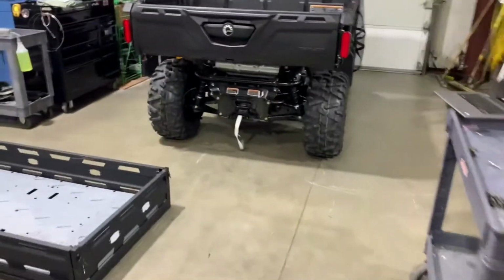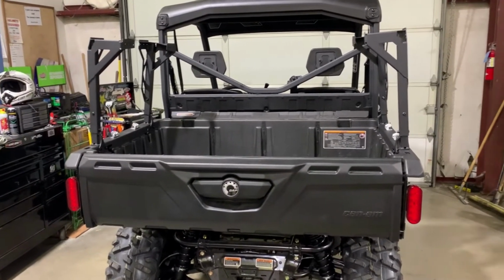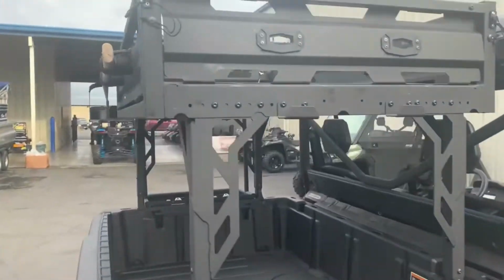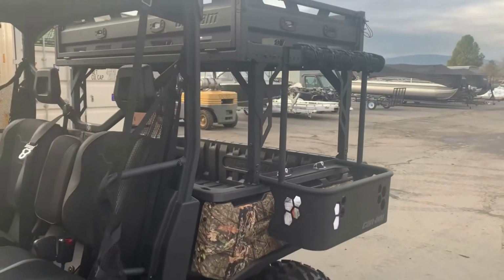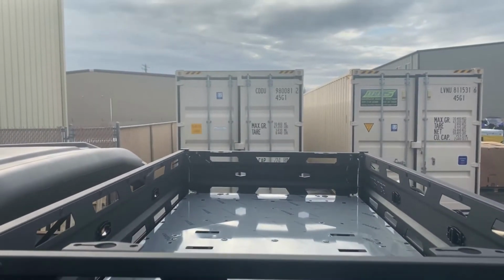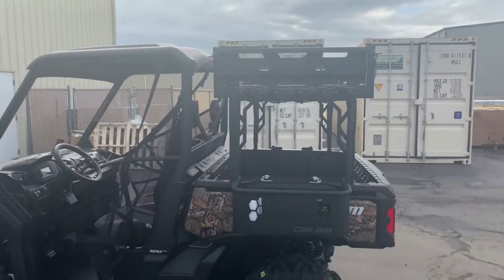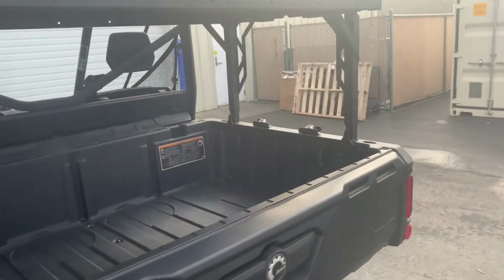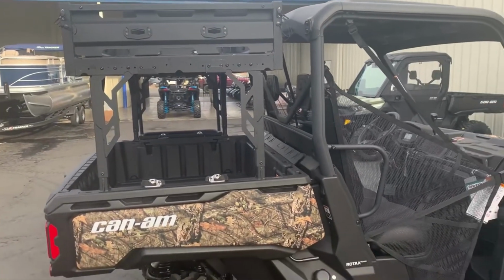***Defender LinQ Loadout Rack*** How to install & Review //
In this this video we show the install of the new Can-am Defender LinQ Loadout Rack - Adjustable Basket Height, 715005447.

Enjoy the group’s riding content from here in our playground Southern Oregon. The reason I started this Channel was to express my passion for all the Industry Leading Companies that I work with everyday. I love what I do and enjoying sharing our content with you.

Water World Boat & Powersport Dealer List:
Can-am/Ski-doo/Roadster/Sea-doo
Yamaha (off-road, on-road, atv, sxs, waverunner, generators)
Malibu/Axis/Tracker/Suntracker/Kingfisher/Riverhawk/Bayliner
Aluma Trailer